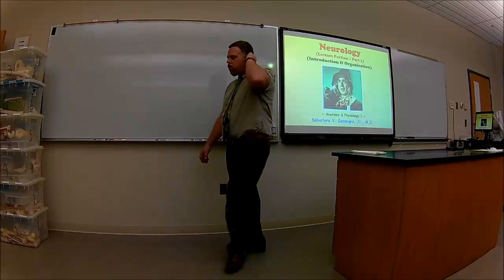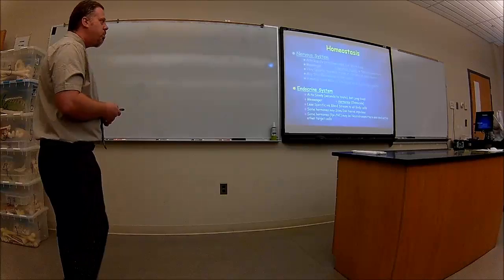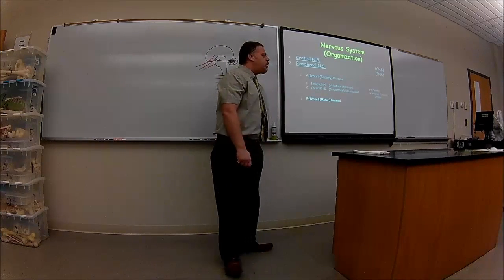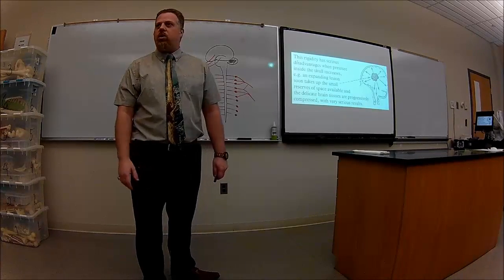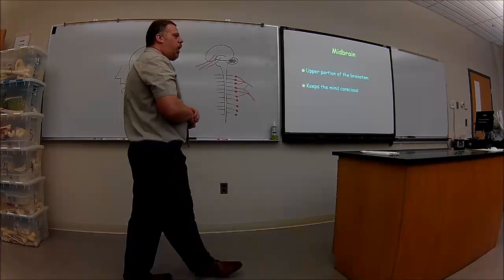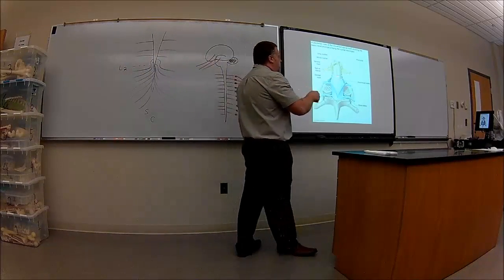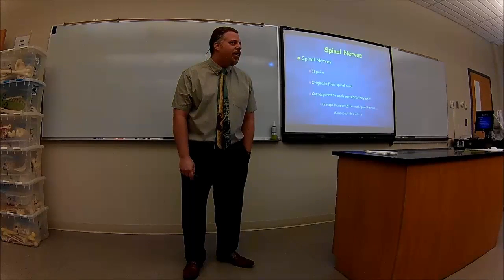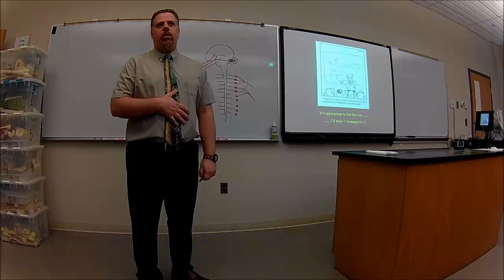Intro to NS a01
- Overview of NS